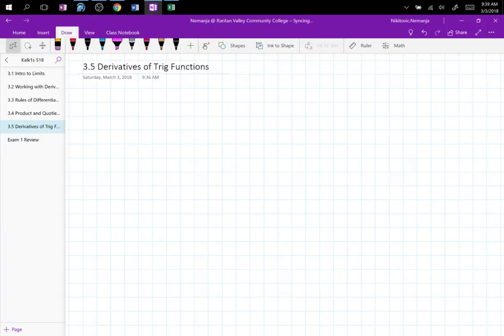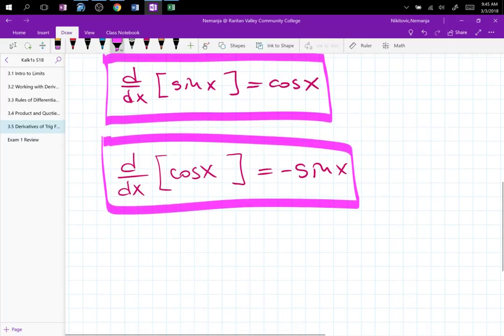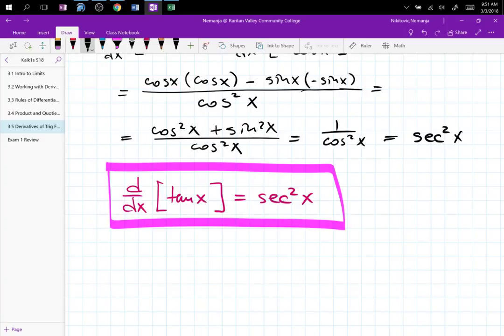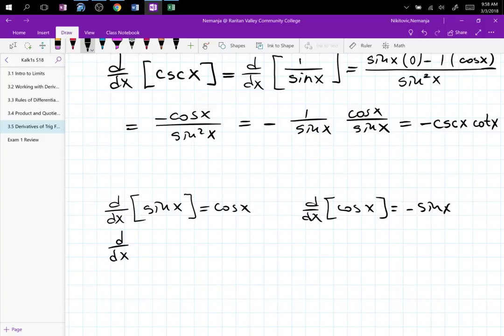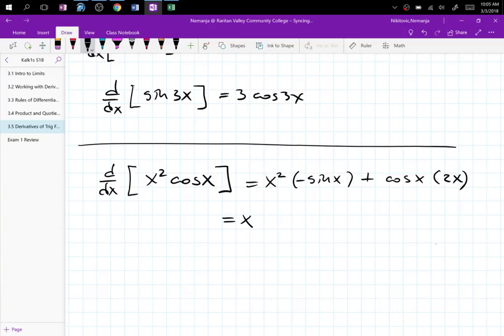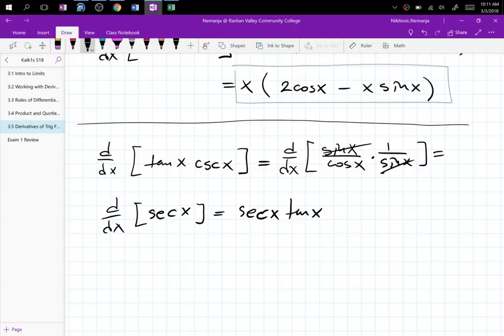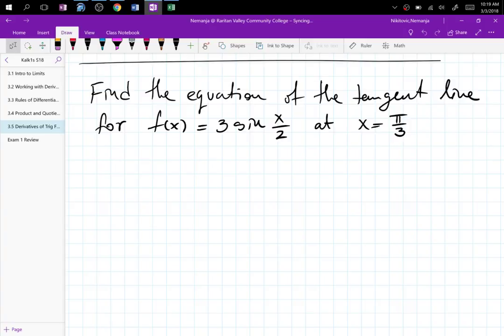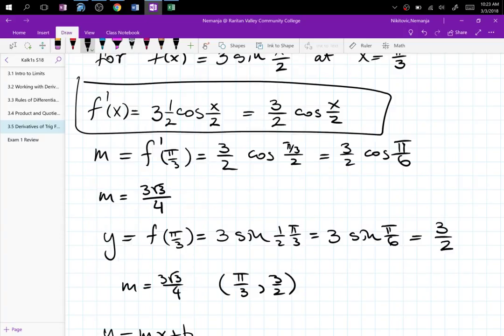Nik's Live Calculus Stream (Calculus1s 3.6 Rates of Change)